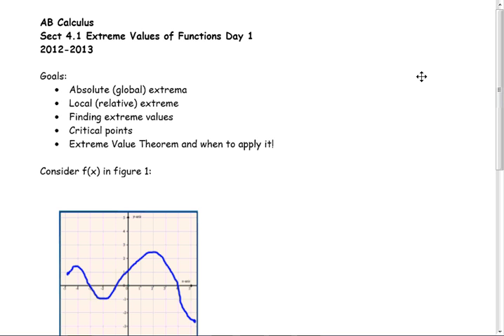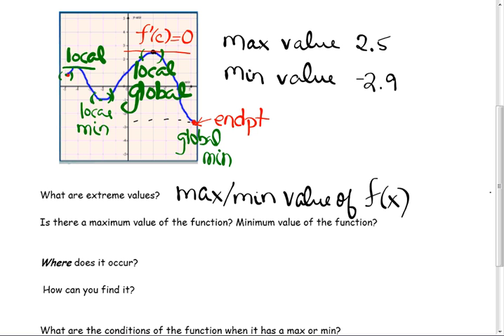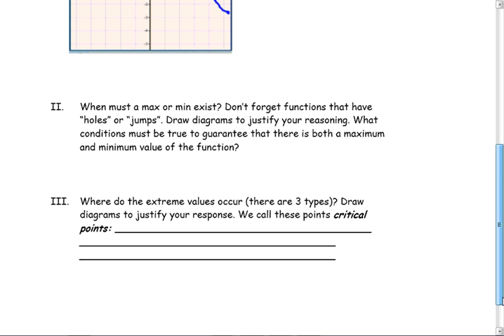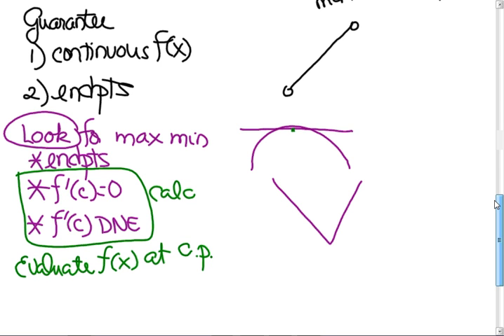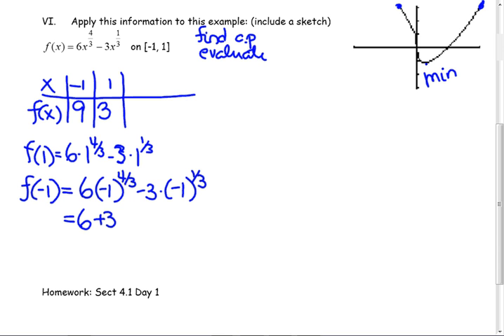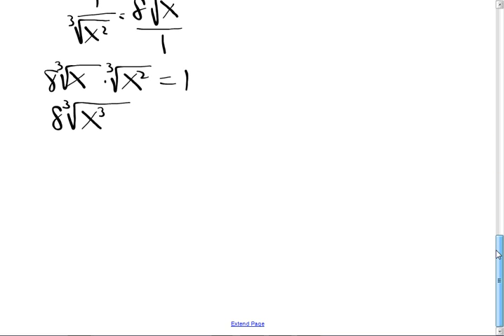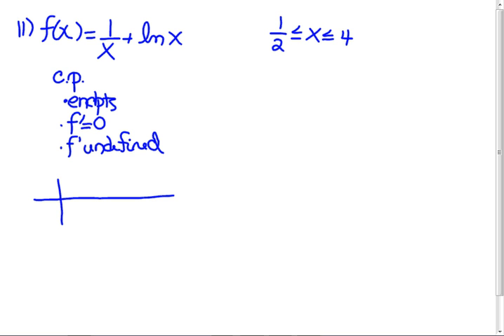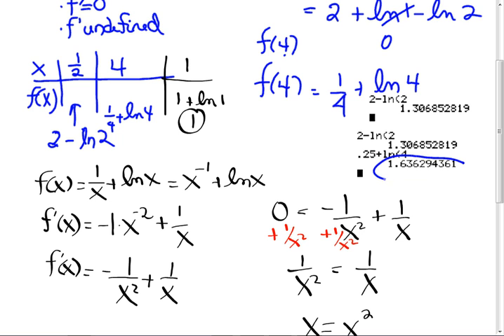Sect 4 1 Day 1 Dec 10